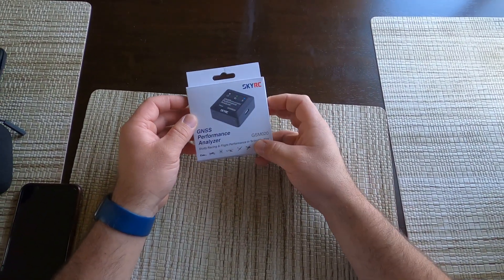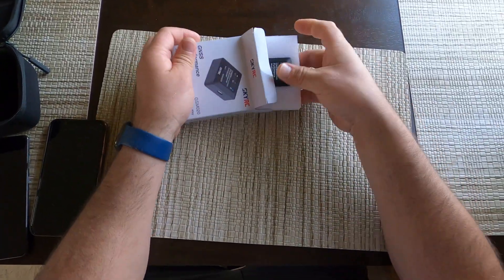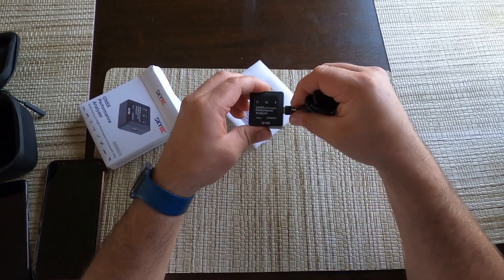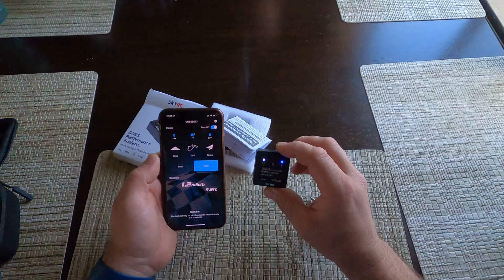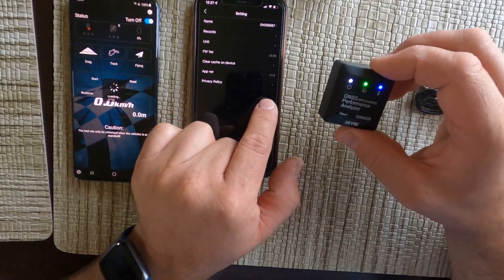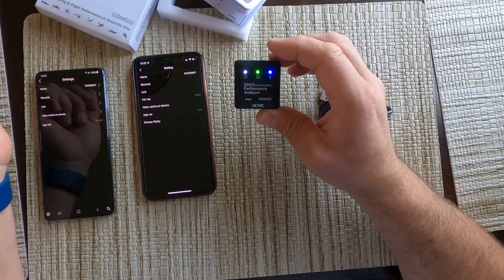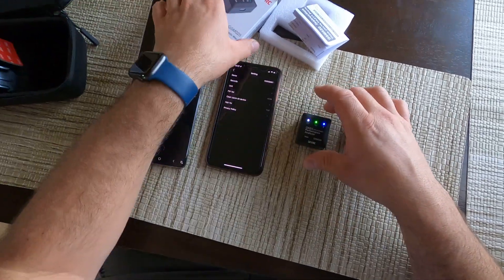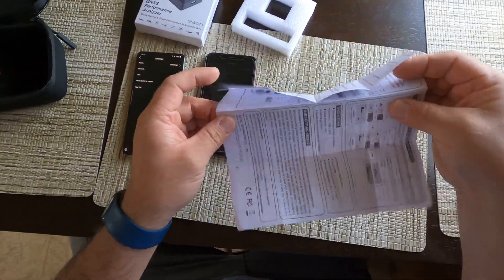SkyRC GSM020 GNSS Performance Analyzer - 2022 Model (issues)?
This is a new GSM020 Analyzer and this one has a USB-C port as opposed to the Micro USB. Had a firmware issue as well, which was a sort of easy fix.